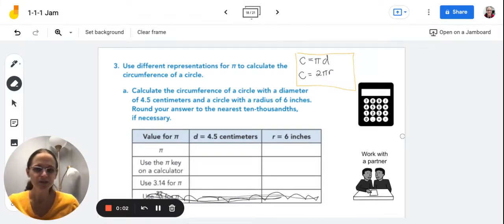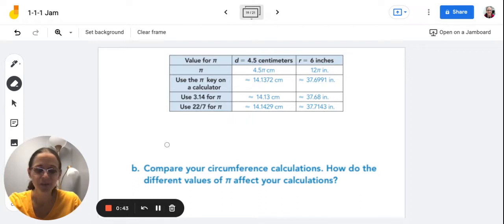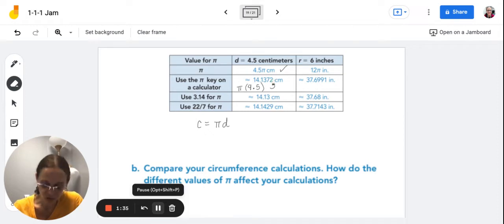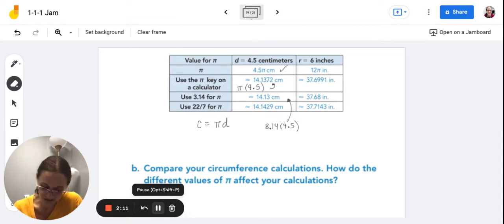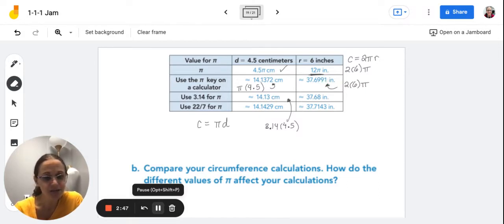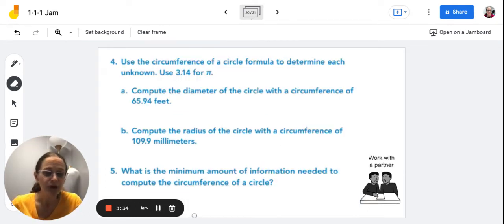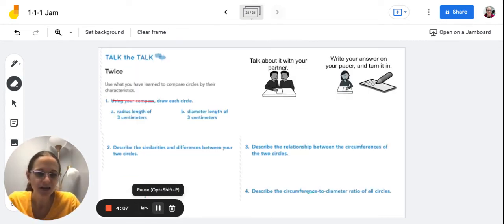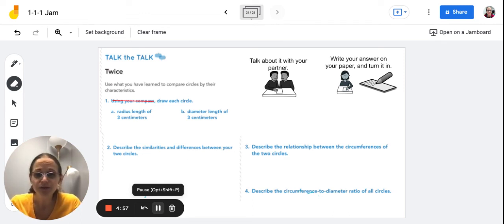Math 7 1-1-1 Part 5